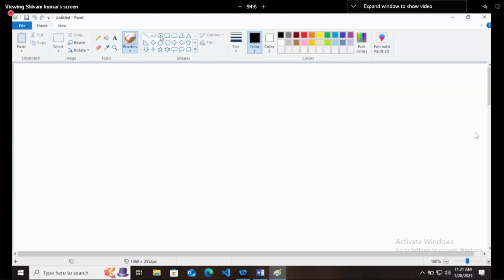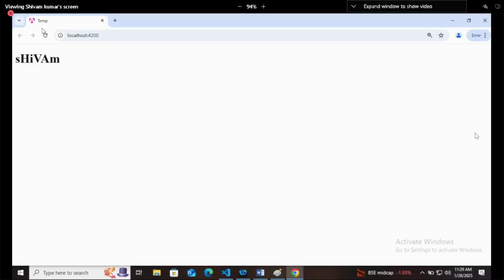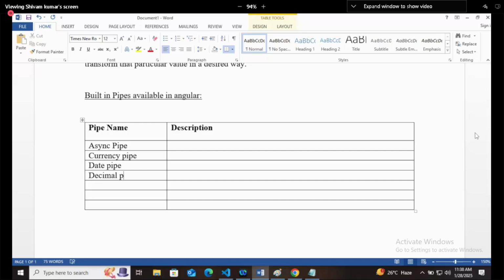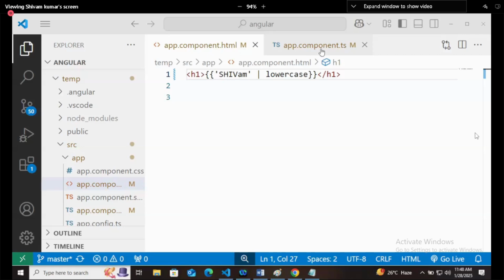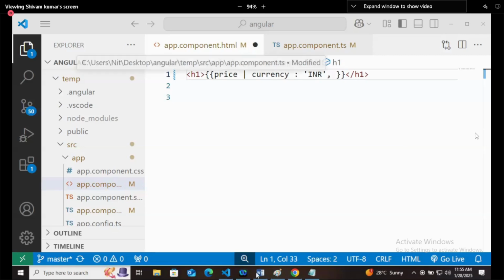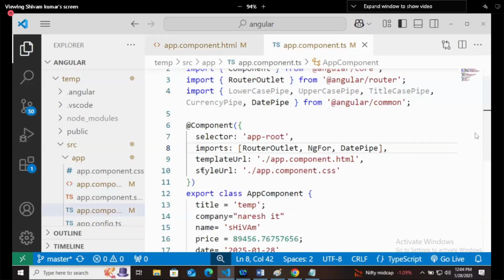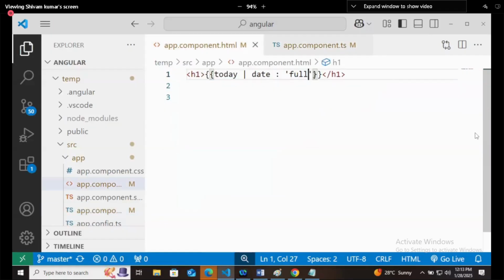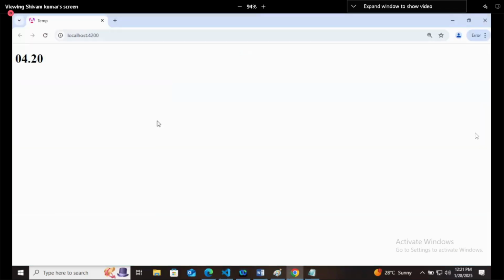Angular Day 45